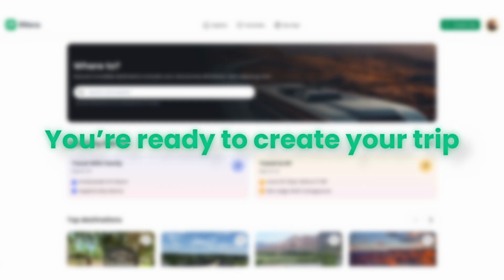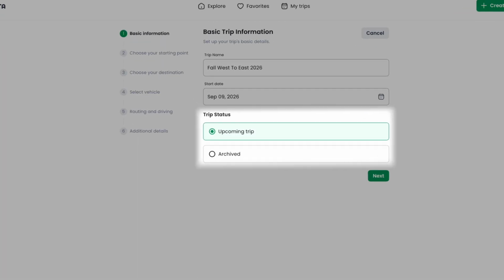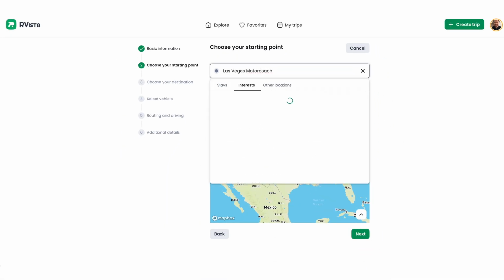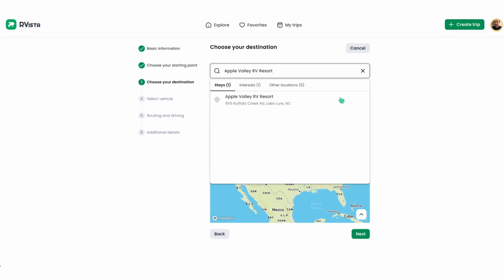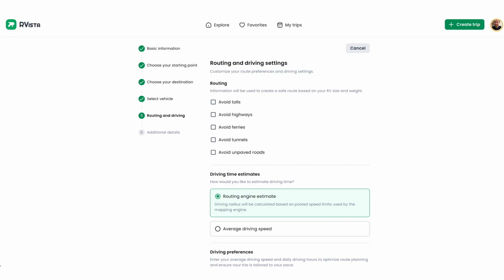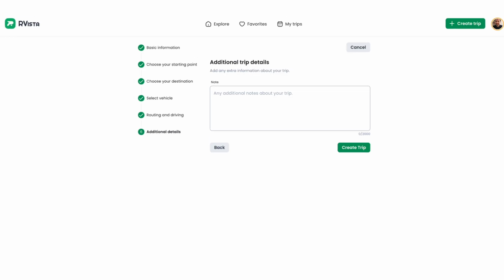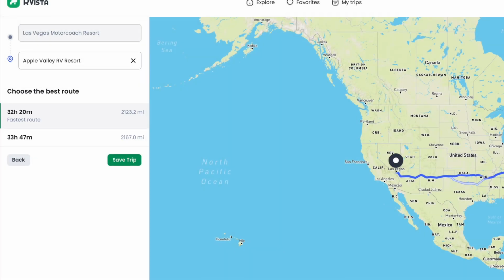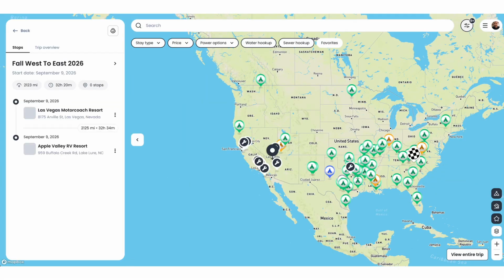RVista How-To #3: Creating Your First Trip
You’re ready to create your first trip in RVista.

In RVista How-To #3, we walk step by step through creating a trip — from naming it and choosing dates, to selecting your vehicle and saving your route so you can start exploring with confidence.

 - You’ll learn how to:
 - Start a new trip using the Create Trip button
 - Name your trip and choose your start date
 - Set an Upcoming Trip so it appears on your Home screen
 - Select a starting point and destination
 - Choose the vehicle for RV-safe navigation
 - Set routing and driving preferences
 - Save your trip and begin exploring route options

RVista will suggest route options to help you get started — and you can refine your route, add stays, and explore interests as you go.

This tutorial is shown using the web version of RVista, but the same features and functionality are available on iPhone and Android.

👉 In the next video, we’ll explore how to find stays and interests to build out your adventure.

Thanks for being part of the RVista community — happy planning!